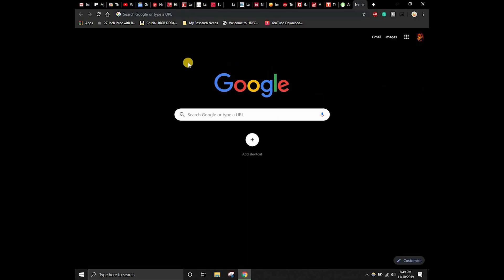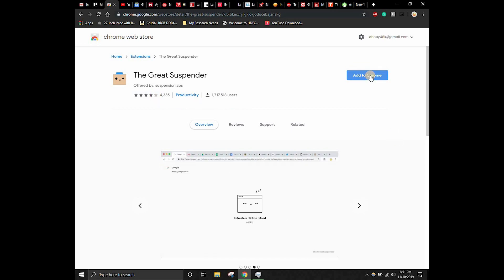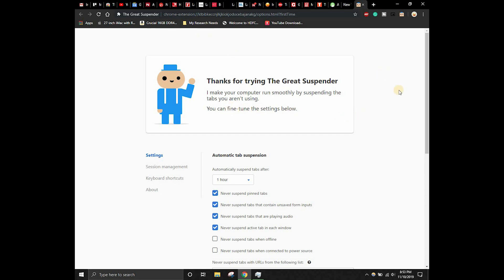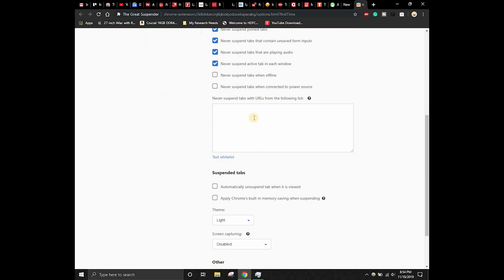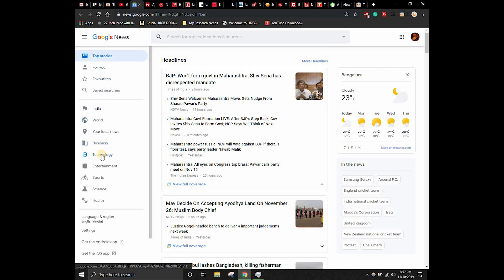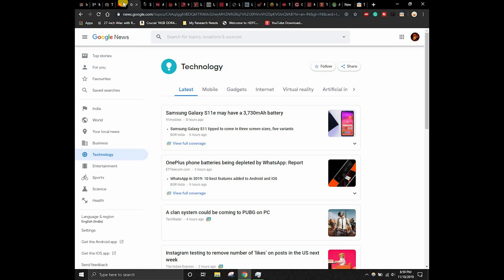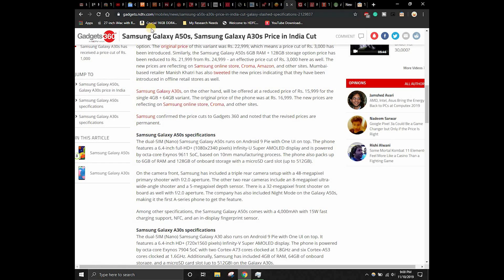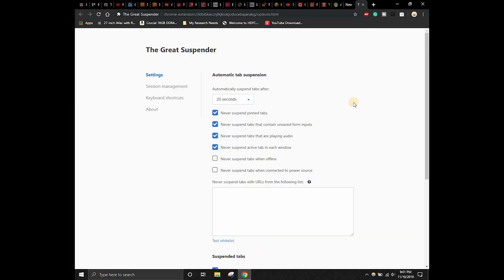Reduce Google Chrome Memory usage | Automatically Suspend unused tabs on Chrome: S1 E143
In this episode of the Tech Explained Show, I have talked about a method by which you can automatically suspend unused tabs in chrome and reduce Chrome memory footprint on your computers to make it run smoother.